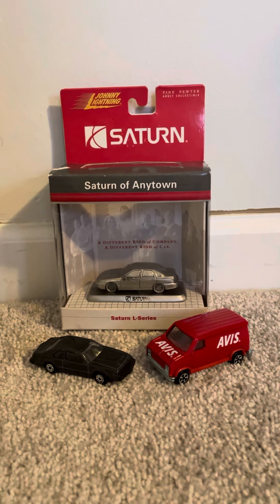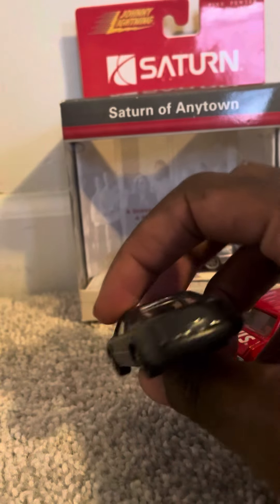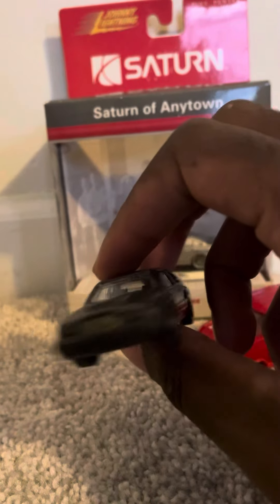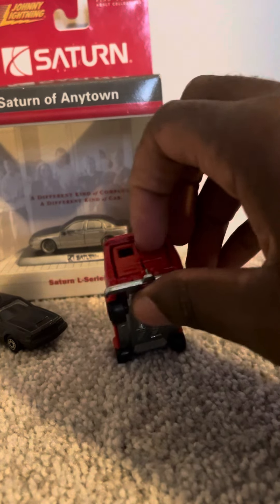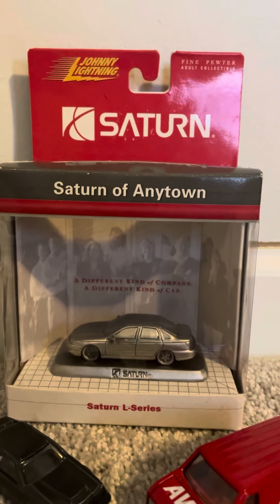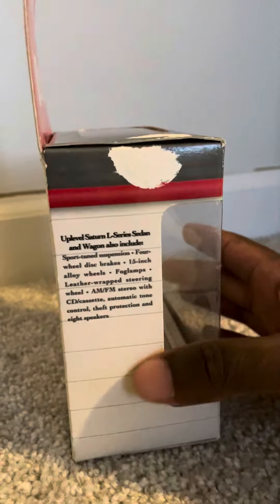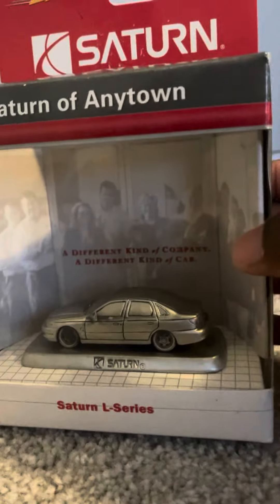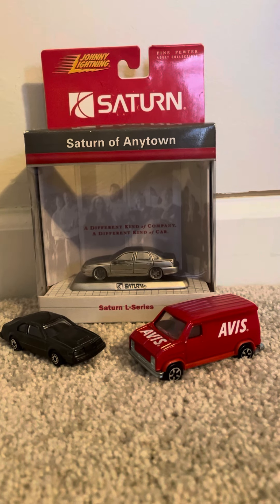Diecast Review for 10/22/2022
Today I review these three models I ordered online. The Saturn L-Series model was an extremely rare model released by Johnny Lightning. It comes in its own display box in all silver. More info described in the video. Like if you enjoyed.